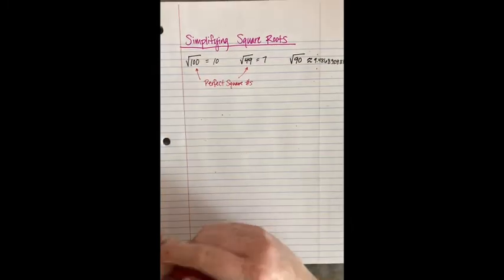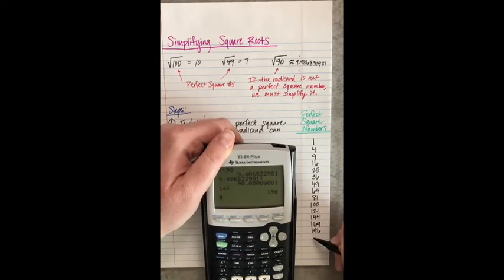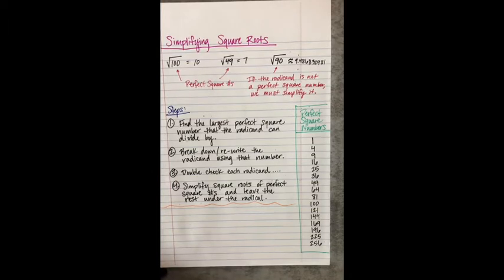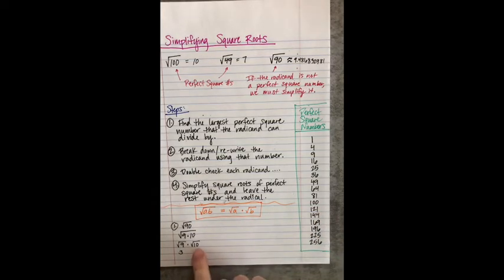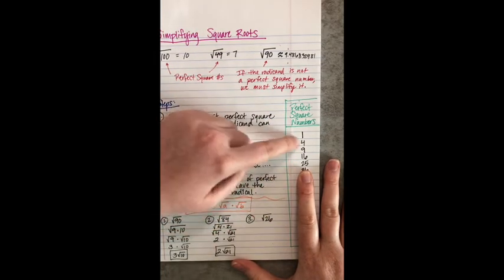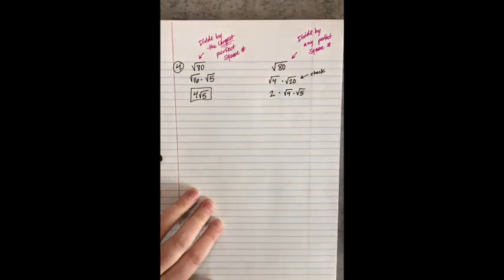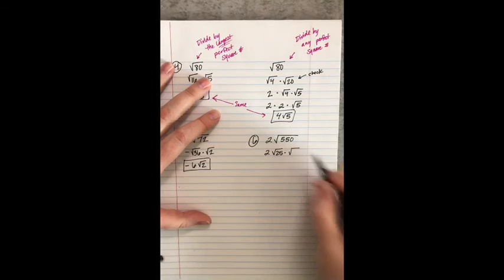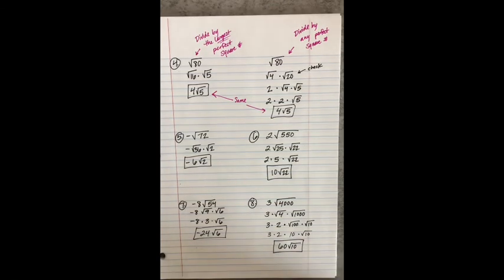Simplifying Square Roots (Week 5 Lesson)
Simplifying square roots of non-perfect square numbers.